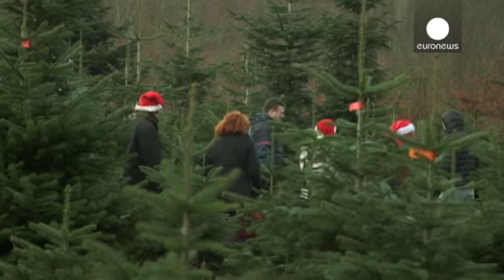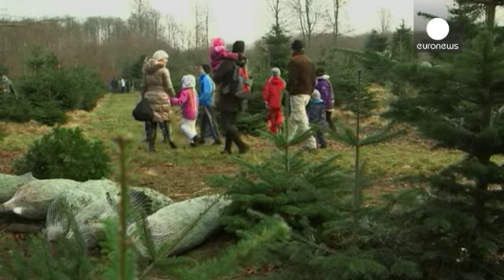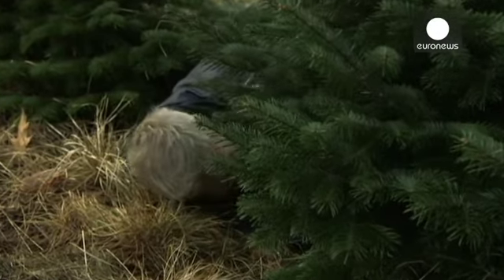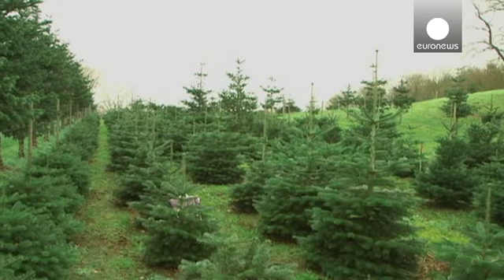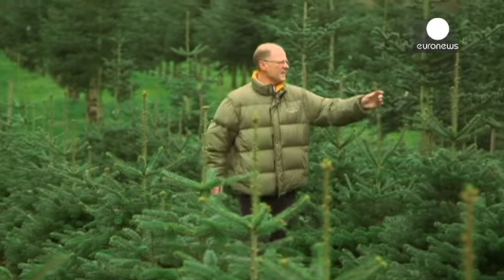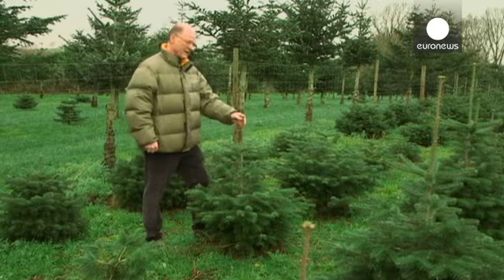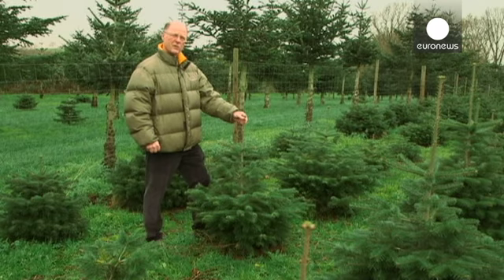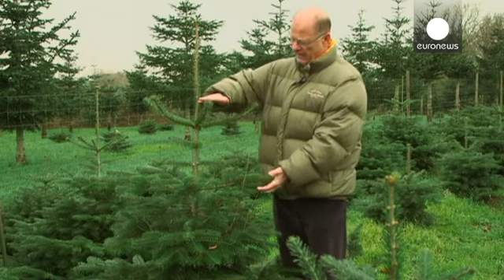Oh cloned Christmas tree, your leaves are so duplicated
Finding the perfect Christmas tree can be a chore.

Tall, short, full or sparse there are trees to suit all tastes in Denmark which is the world's largest producers of yuletide saplings.

Christmas tree producer Bernt Johan Collet explains the complex tastes of the European market:

"Christmas-trees are like humans, they come in all shapes and sizes. But a supplier wants symmetric trees, because you don`t want to throw away half of them. The French want a little tree, like this one.The Dutch and…